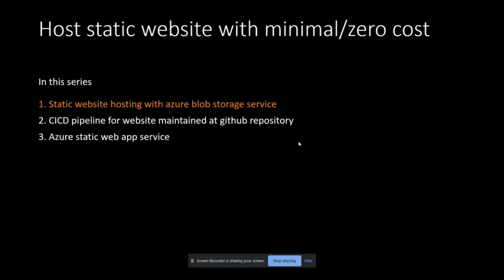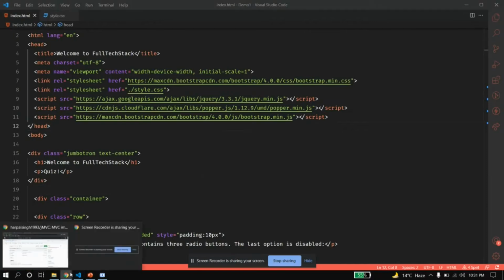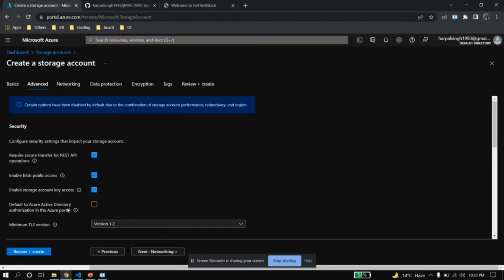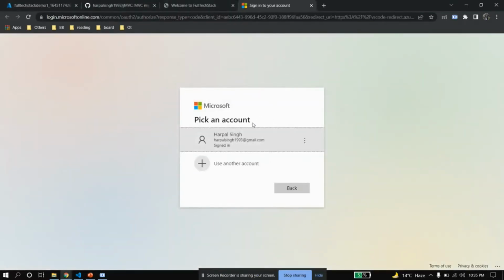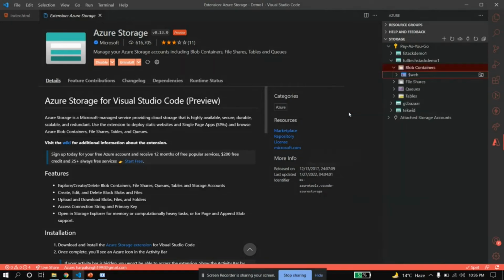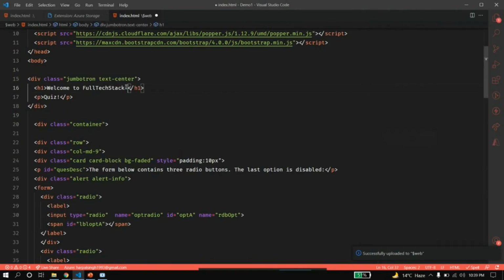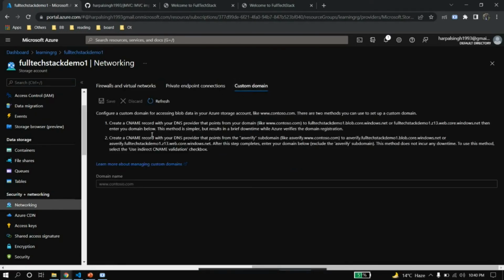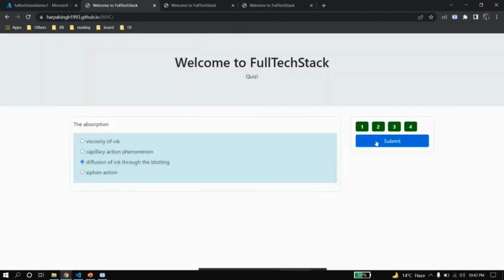Static website on azure storage service